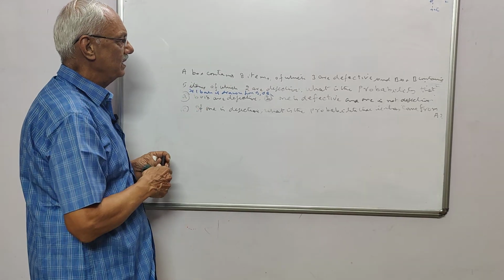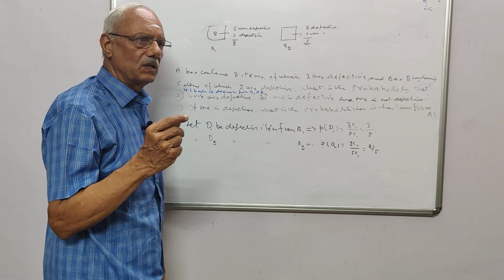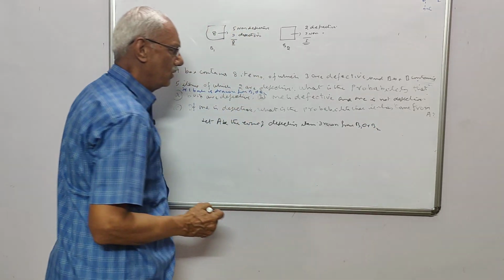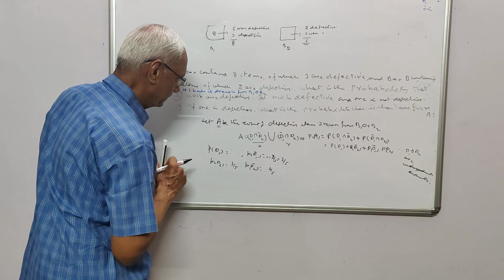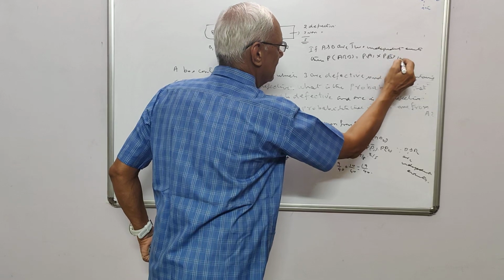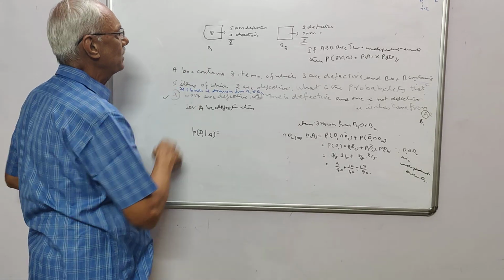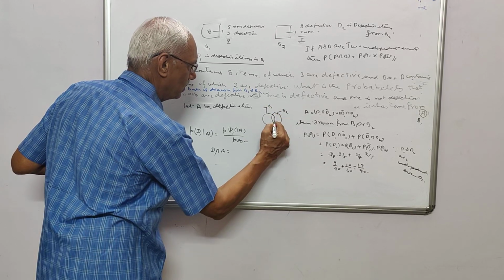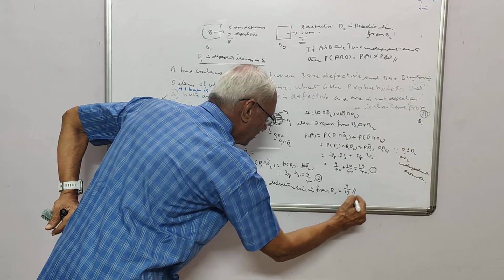probability theory-Lecture2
Explanation on Mutually exclusive events and independent events and a problem solved .